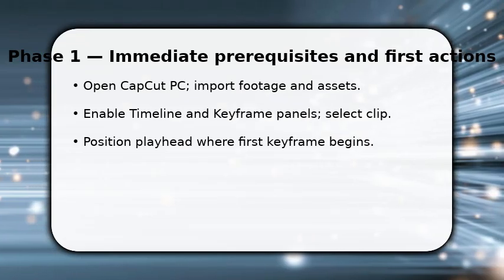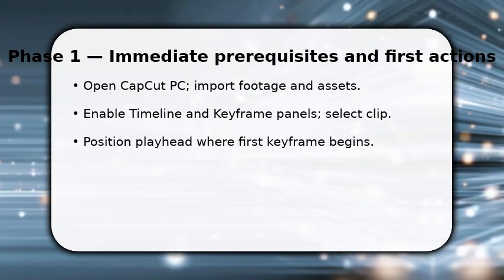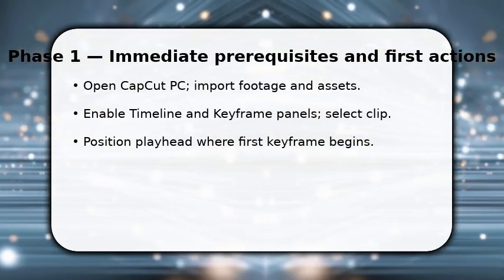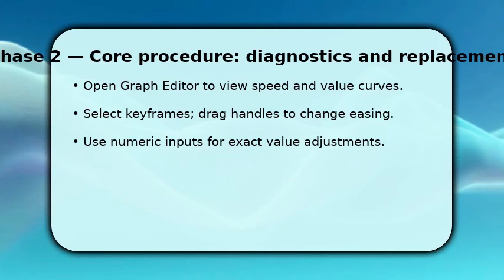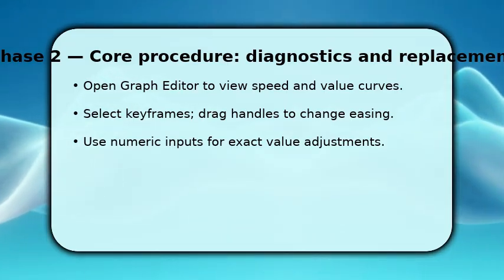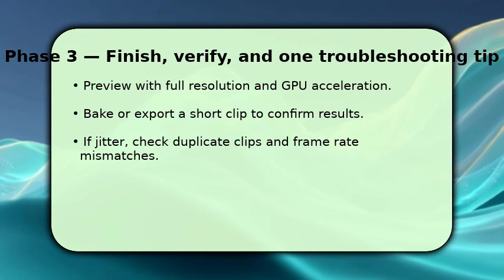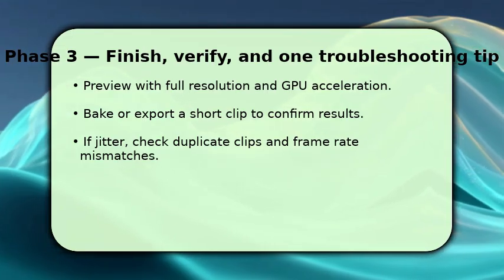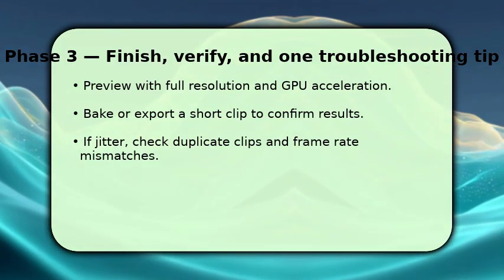How to Graph Keyframe in Capcut Pc - Full Guide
How to Graph Keyframe in Capcut Pc - Full Guide | 🔒 Surfshark VPN Deal — Stay private and secure. $1.99/mo + 3 Months Free ▸

Dive into the world of animation as we provide a comprehensive guide on keyframe graphing within CapCut PC. This tutorial is perfect for both beginners and seasoned animators looking to refine their skills in creating smooth, dynamic transitions between frames.

CapCut, keyframes, graph animation, animation software, video editing, capcut pc guide, creating keyframe graphs, smooth transitioning, dynamic animations, animator tutorial